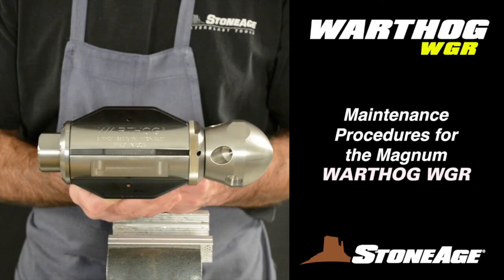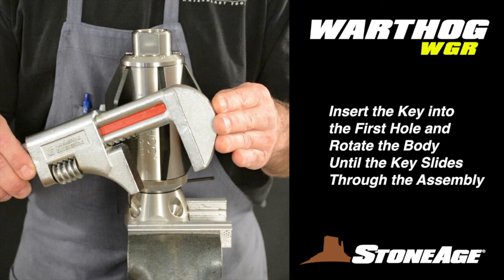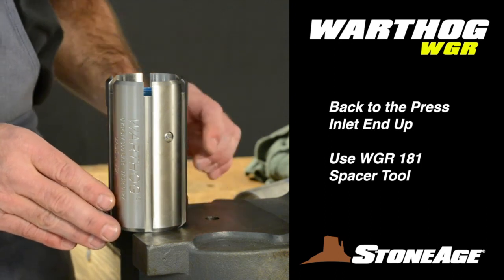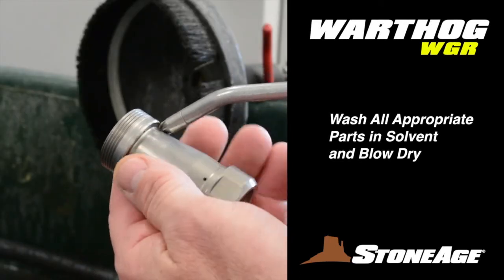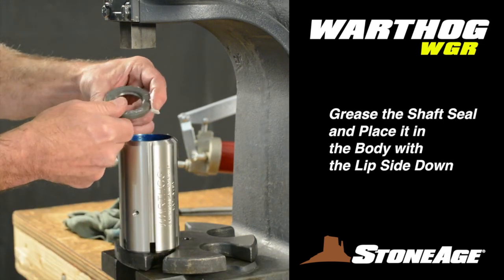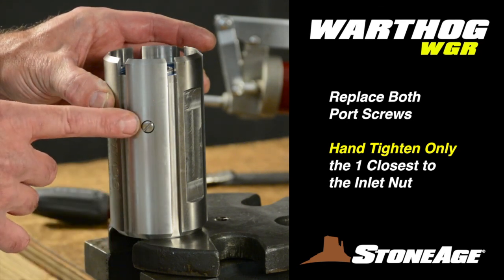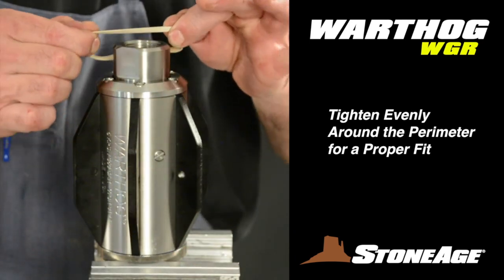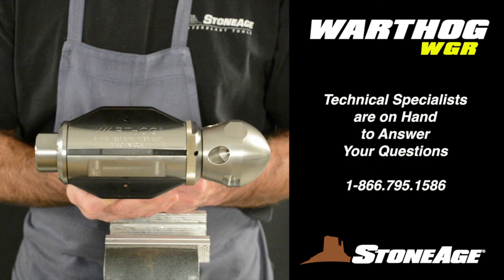Warthog® WGR Magnum Tool Maintenance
The WGR Warthog Magnum is the first tool in the Warthog Magnum Series, a new line of sewer nozzles specifically designed for extended tool life, increased maintenance intervals and optimal handling of dirty or recycled water.

Built on the experience of almost two decades of Warthog field use, the WGR has been completely re-engineered. It is designed to operate at least 3x longer before requiring maintenance while upholding the high caliber performance that Warthogs are known for.